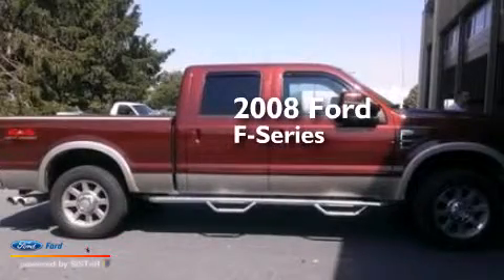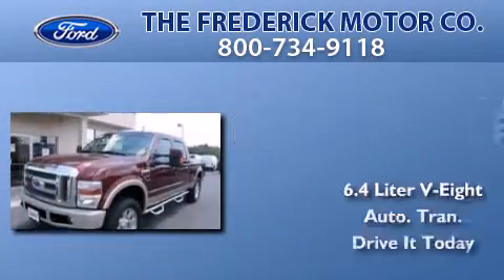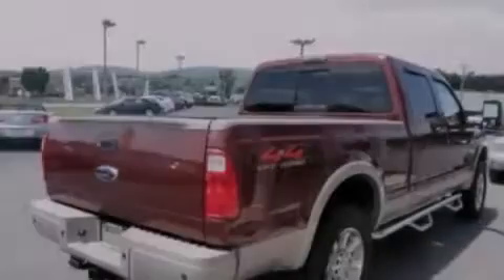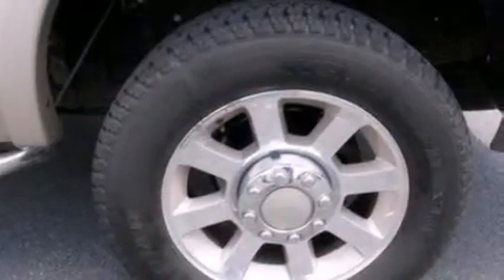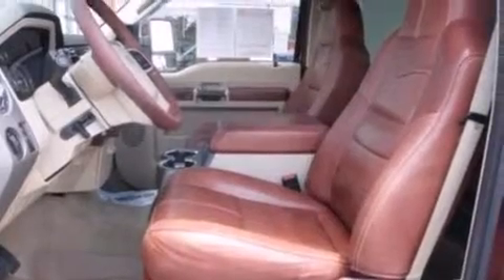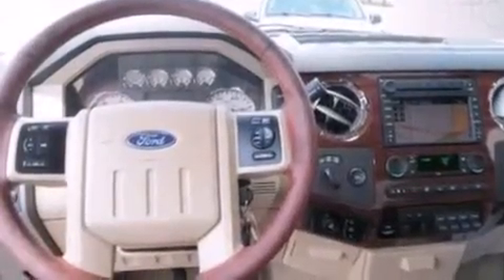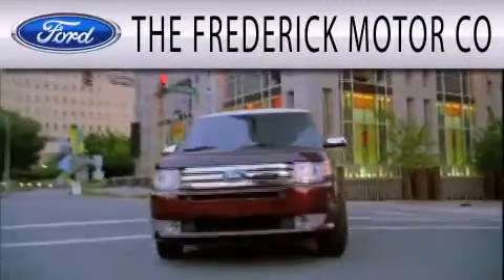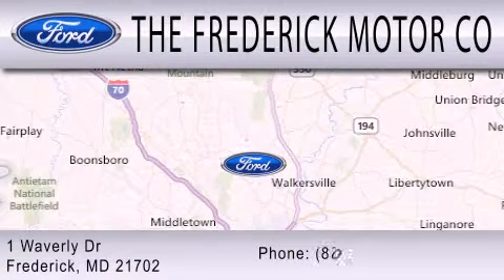Preowned 2008 FORD F-250 Frederick MD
We have been honored to serve the Frederick MD area , we promise that your experience at our dealership will exceed your expectations ! Year : 2008 Make : FORD Model : F-250 Engine : 6.4L V8 32V DDI OHV TWIN TURBO DIESEL Trans . : AUTOMATIC WITH OVERDRIVE Exterior : DARK COPPER / PUEBLO GOLD CLEARCOAT METALLIC Miles : 60,571 Interior : CHAPARRAL Stock : 9P3155 The Frederick Motor Company One Waverley Drive Frederick , MD 21702